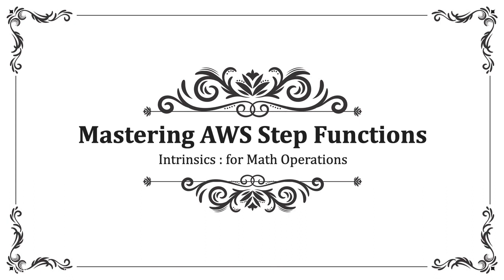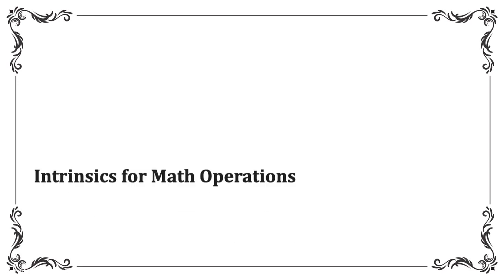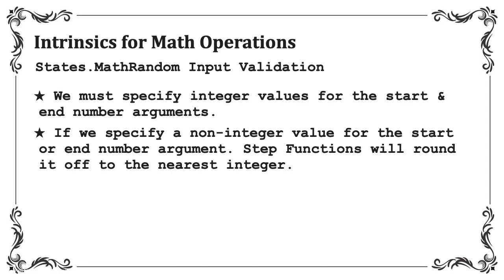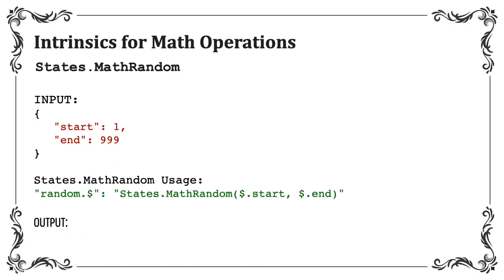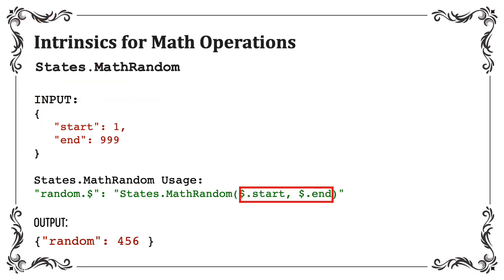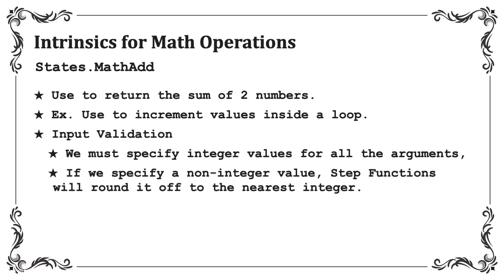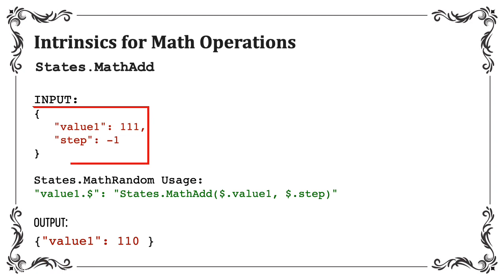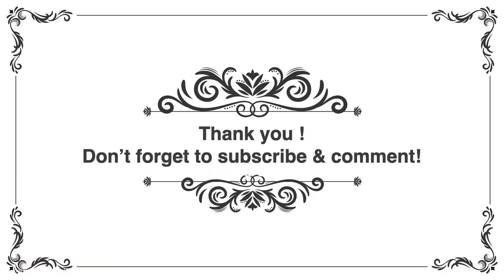Lesson 23 - Intrinsics for Math Operations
Mastering AWS Step Functions; Lesson 23 - Intrinsic functions for Math Operations.
This lesson covers the two intrinsic functions used with Math Operations, MathRandom and MathAdd.